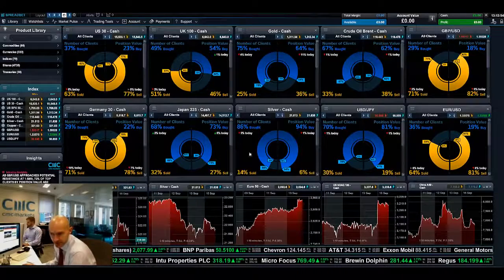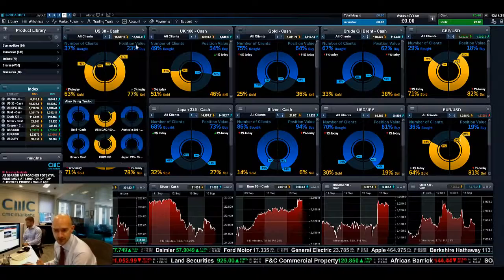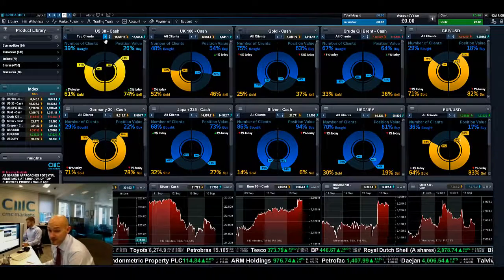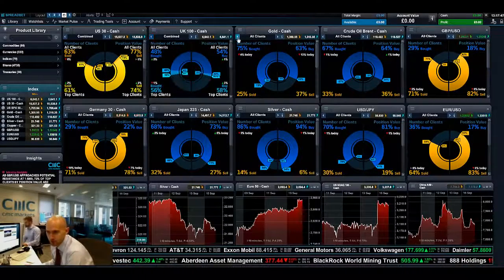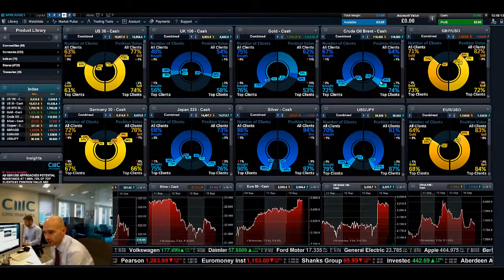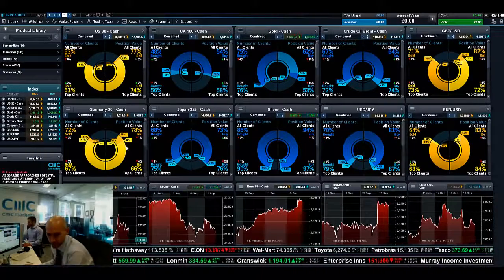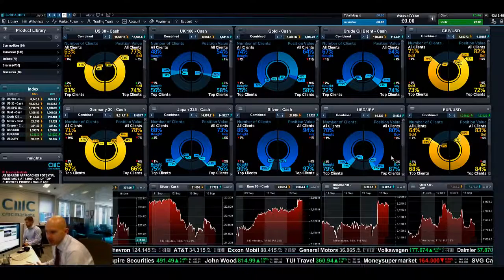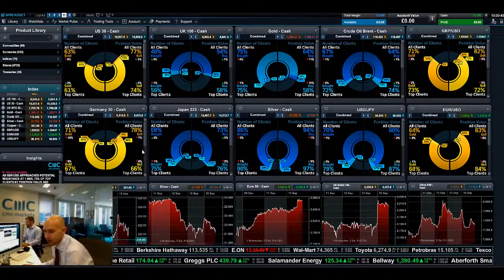Learn about our Client Sentiment Tool CMC Next Generation platform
Get an insight into the trading sentiment of other CMC Markets clients with our new Client Sentiment feature. Easily accessible via the Overview section of the Factsheet, the Client Sentiment feature shows you what percentage of our clients are long and what percentage are short, on a particular product.